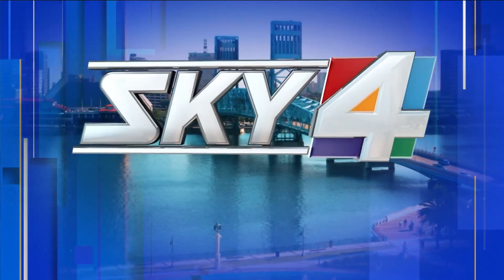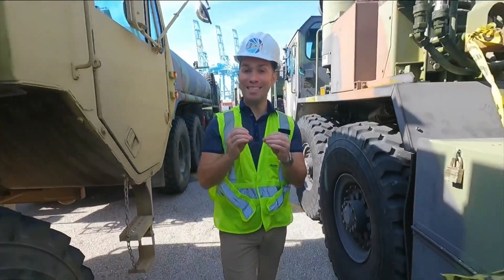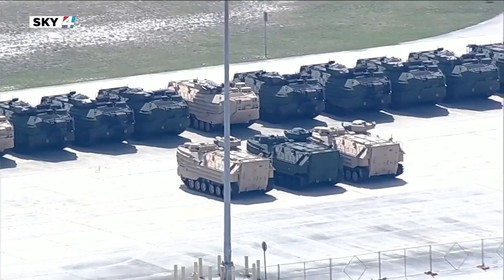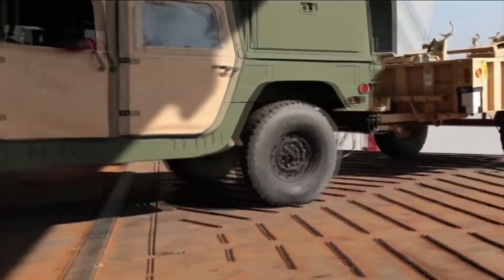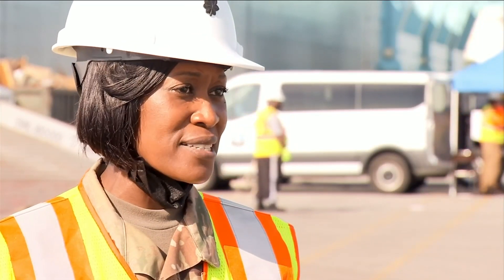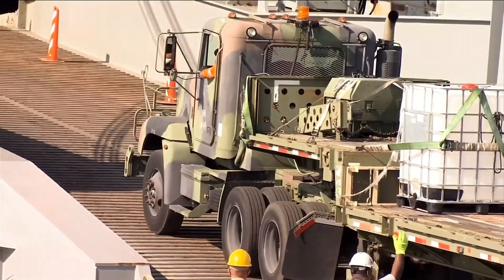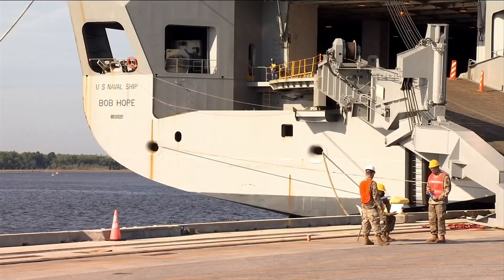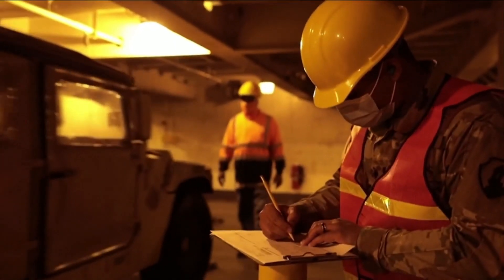JaxPort participating in multinational joint exercise to build readiness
JaxPort is one of 17 strategic military ports in the country and the only port in Florida.